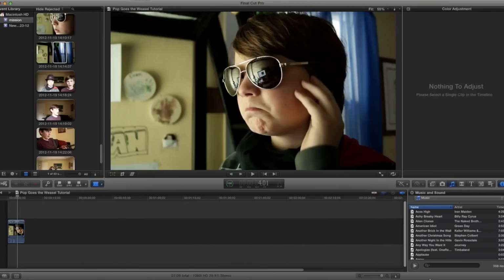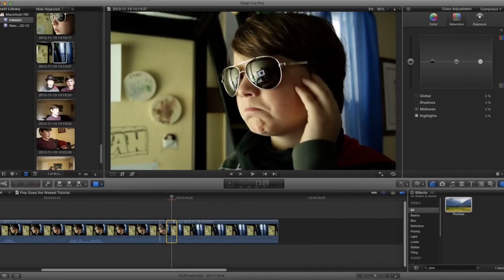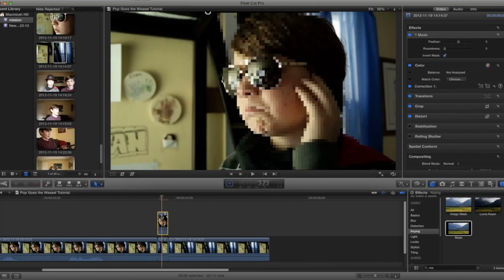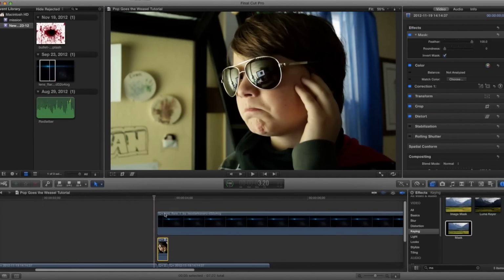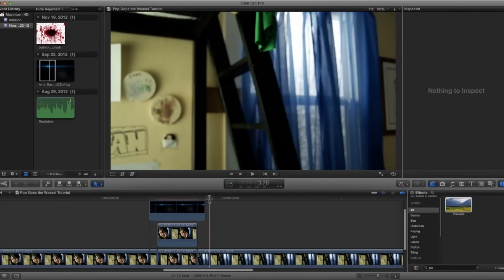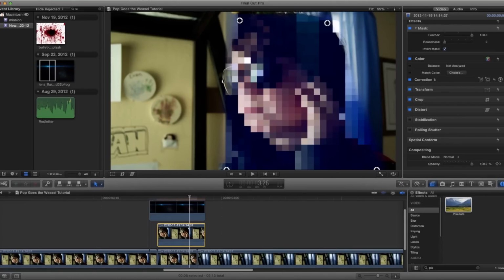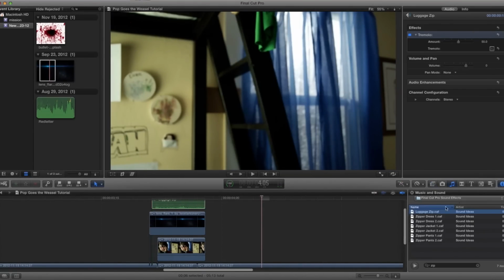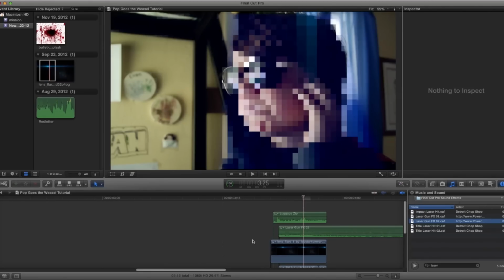Teleport Out Effect Tutorial in Final Cut Pro X (HD)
Evan shows how you (if you have final cut pro 10) could make people vanish with lots of cool sparkly effects! :D